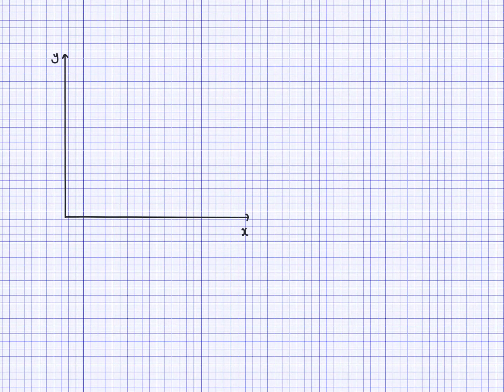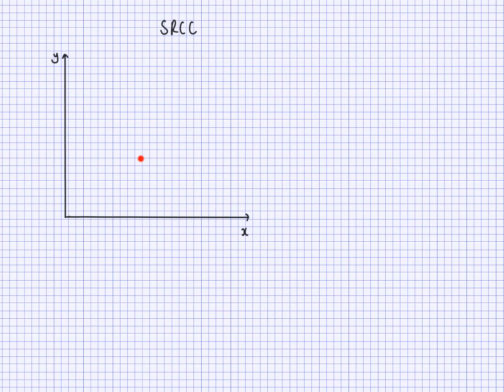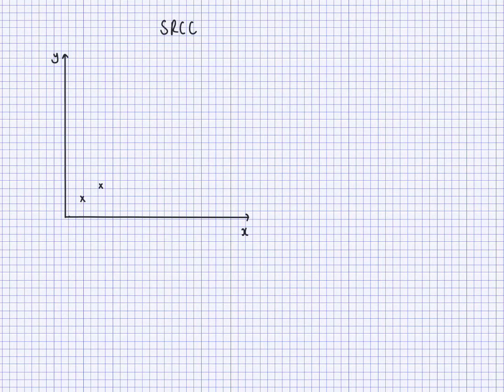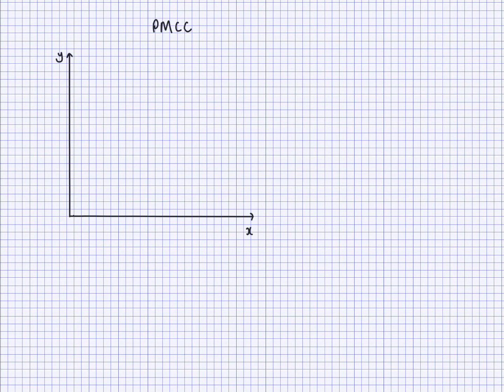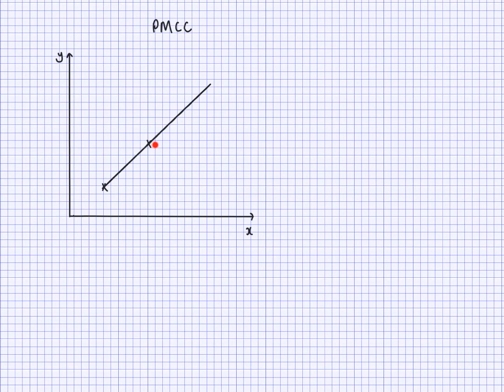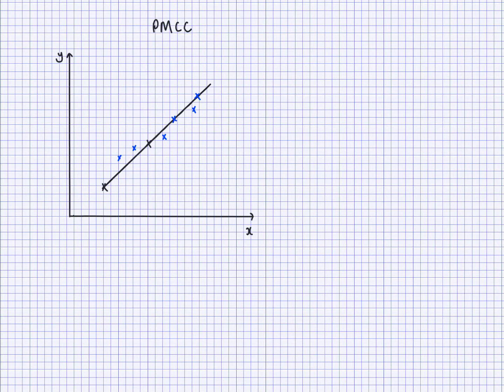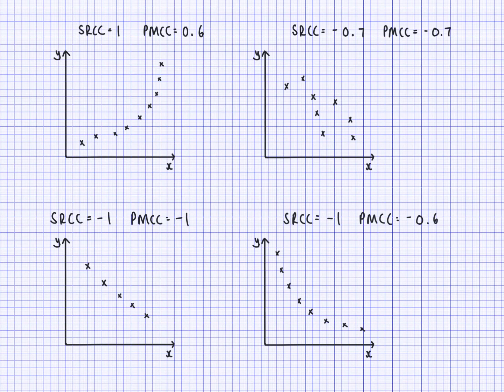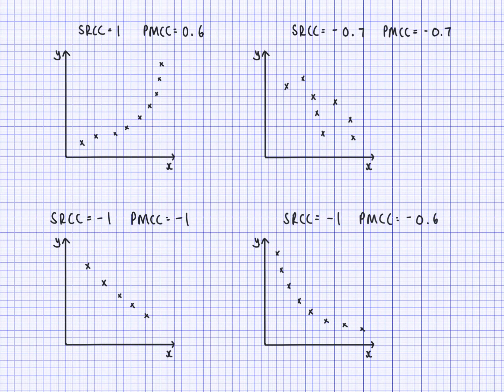GCSE Statistics - SRCC vs PMCC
Spearman’s rank correlation coefficient vs Pearson’s product moment correlation coefficient